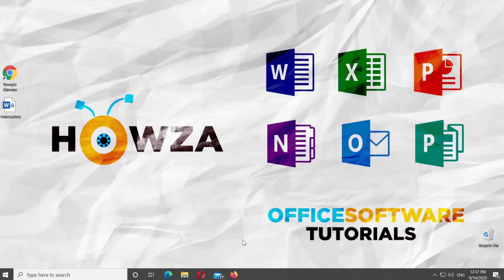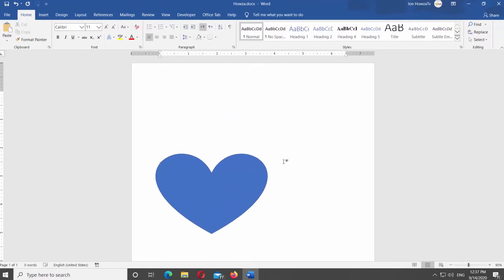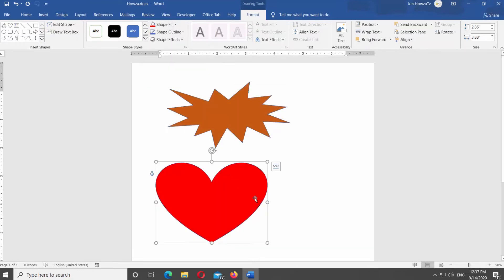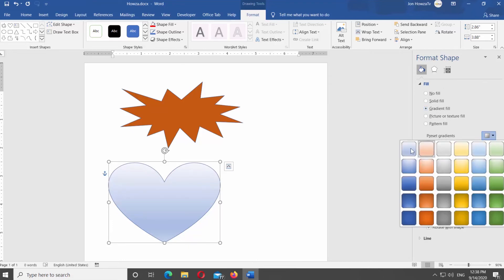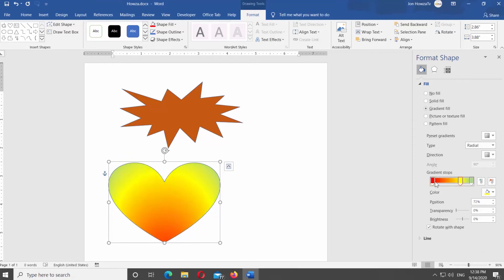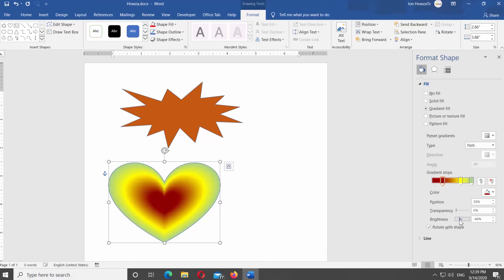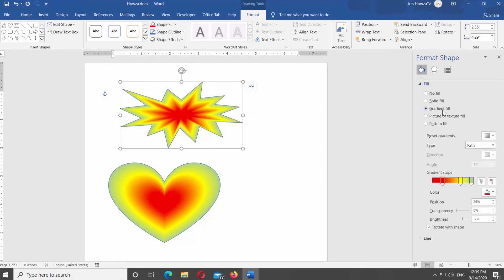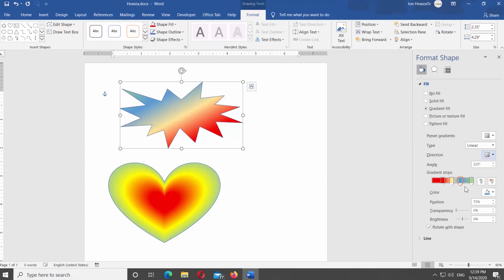How to Add or Insert Gradient Fill Effect into Shape in Word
Hey! Welcome to HOWZA channel! In today's tutorial, you will learn how to add Gradient Fill Effects into Shape in Microsoft Word.
Open Microsoft Word or the Word document you need.
Go to Insert tab at the top tools panel. Go to Illustrations block. Click on Shapes at the top panel. Select the shape you need. Draw the shape on the page. If you already have the shape at ready, you can skip this step.
We will add another shape so we can show you multiple ways to add a shadow to the shape. Go to Insert tab at the top tools panel. Go to Illustrations block. Click on Shapes at the top panel. Select the shape you need. Draw the shape on the page.
Select the shape you need. Click on Shape fill at the top panel and select the color you need. If you don’t want to change the shape color, you can skip this step.
Select the shape you need. Look for Shape Styles block at the top panel. Click on the expand icon next to it. Right-side tools panel will open.
Click on Fill at the right-side panel. Choose Gradient Fill from the list. You can use presets to add gradient to the shape. Click on Preset gradients. Select the style you like from the list.
Look for Gradient Stops. Click on the gradient stop you need. Click on Color under it. Select the color you need from the list. Repeat for every gradient stop to change the gradient color.
Move the gradient stops to achieve different styles of the gradient.
Look for Type at the right-side panel. Click on it and you will see a list of options. Choose Linear, Radial, Rectangular or Path option. It will change the look of the gradient.
Select the color stop you need. Click on Position option to change the position of the color stop. This way you can achieve different gradient look. Change the transparency of the gradient if you need. Adjust Brightness settings.
Select the shape you need. Look for Shape Styles block at the top panel. Click on the expand icon next to it. Right-side tools panel will open. Click on Fill at the right-side panel. Choose Gradient Fill from the list.
Look for Gradient stops. You can add extra colors to your gradient. Click on plus stop icon. It will add a new color stop. Click on the color stop and choose color option under it. Select the color you need from the list.
Change color for any other color stop you need. Adjust type and direction of the gradient. Change transparency, brightness or any other settings you need.